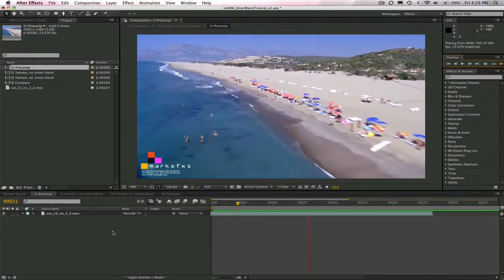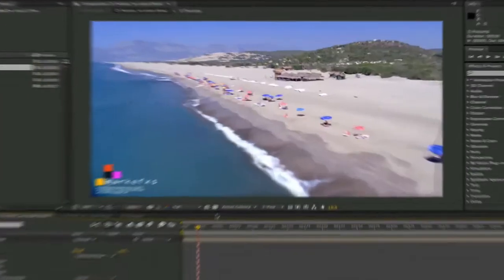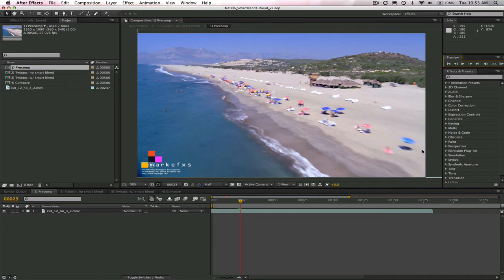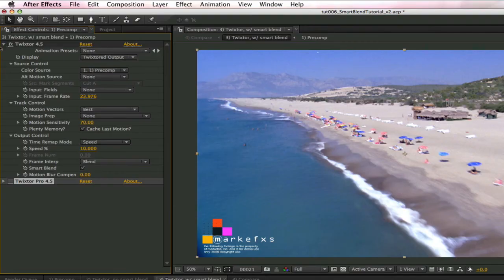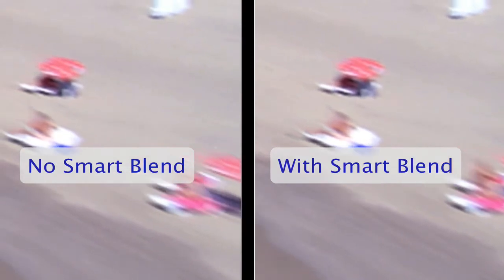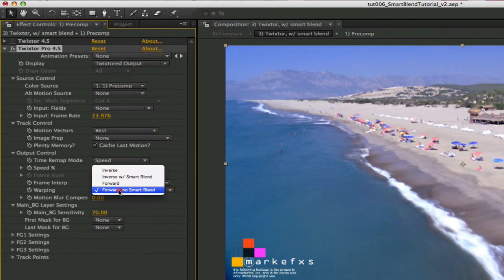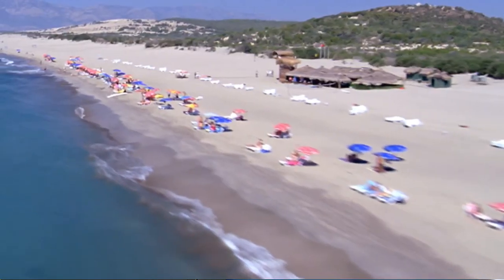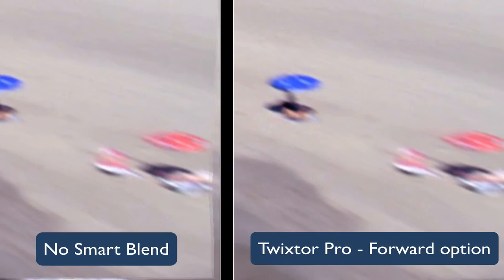When to use Smart Blend in Twixtor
Things that come in and out of the frame can cause difficulties to any motion estimator. This Tutorial explains when it is appropriate to use Smart Blend and shows Twixtor and Twixtor Pro with Smart Blend and compares a panning shot slowed down 10x with and without Smart Blend.